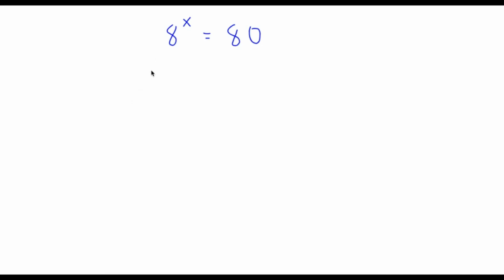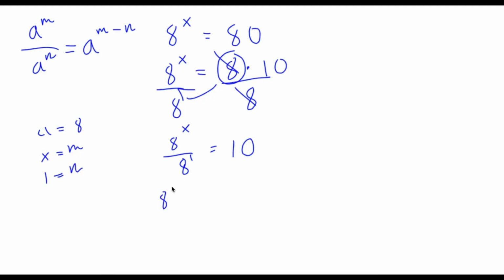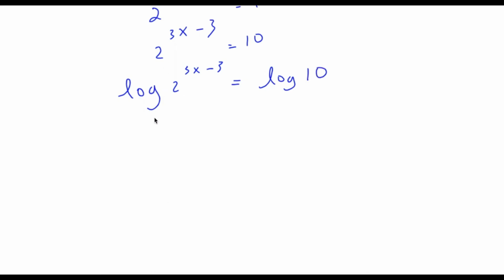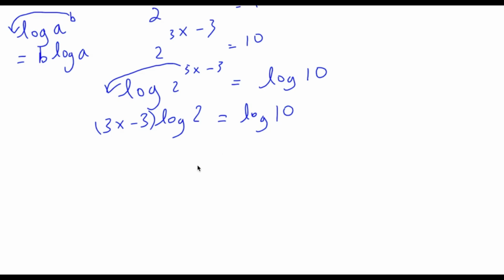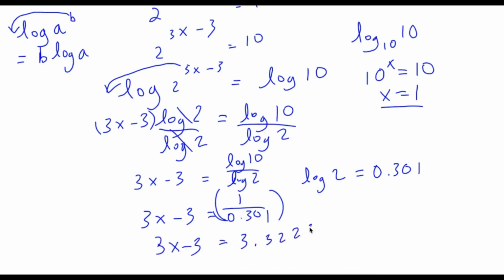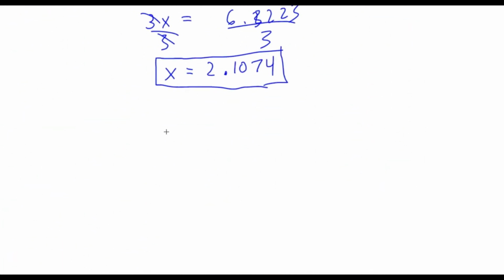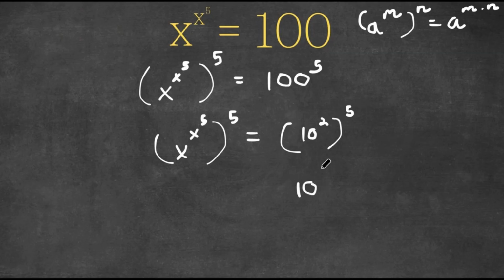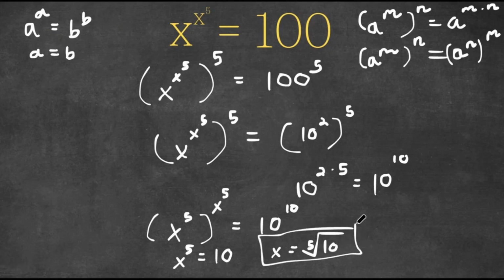Germany | Can you solve this ? | Math Olympiad